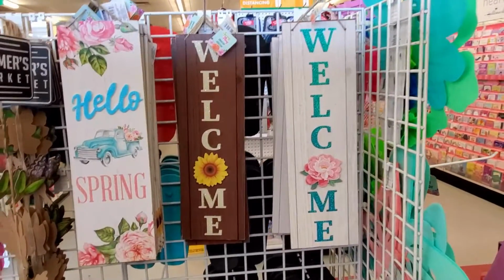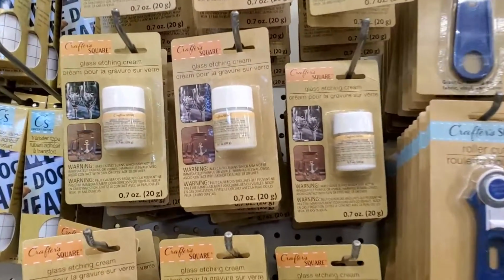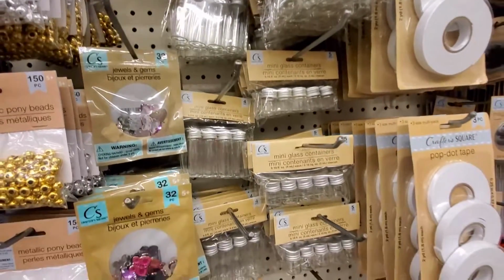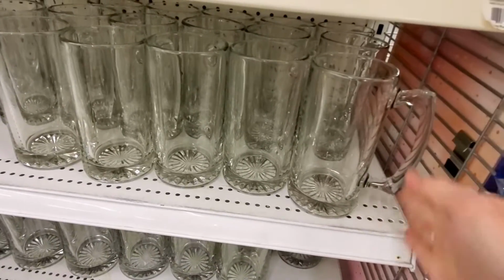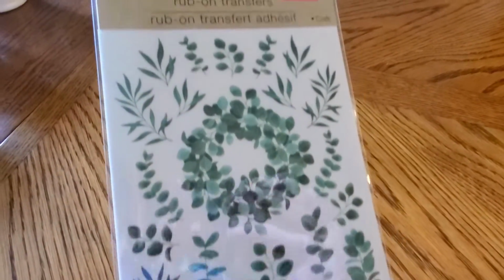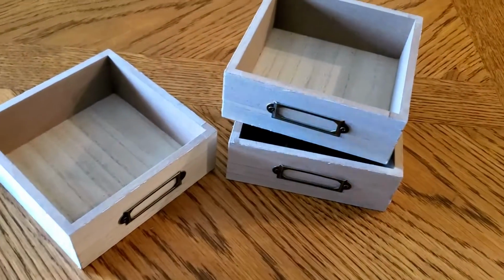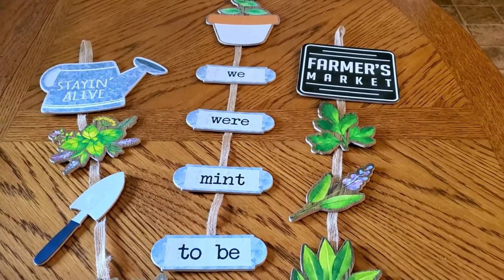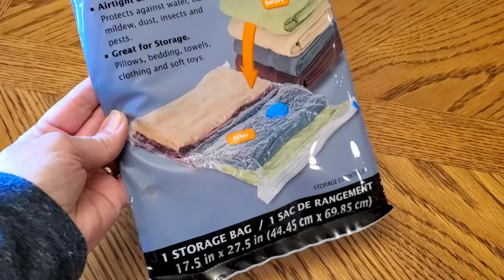NEW Items at Dollar Tree - Shop with Me and Haul | ENTER to WIN the Mystery Box Giveaway!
Dollar Tree is always surprising me with new items and this trip was no exception!  See what fun things I found and be sure to leave a comment to be entered to win the May Dollar Tree Mystery Box!

So many of you have commented that you are not able to find a lot of the items at Dollar Tree that you see many of the creators here on YouTube using so I thought it would be fun to compile a box of some of the more sought-after items from Dollar Tree and give it away to one of you each month!
To enter all you need to do is leave a comment on this video by midnight, MST, on May 31st.  I will randomly select a winner and post a video announcing the winner on YouTube no later than June 6th.

My favorite crafting tools:
Staple gun
Full size hot glue gun
Miter box and saw
Heat tool
Staple Remover

I would love to hear from you!  Send mail to...

MY GEAR:
Tripod by Amazon Basics
Boom stand for overhead shots

All opinions are my own. This post also contains affiliate links and I earn a small commission if you make a purchase after clicking on my links, but don’t worry, it won’t cost you any extra.